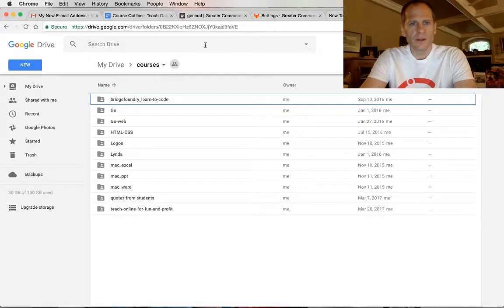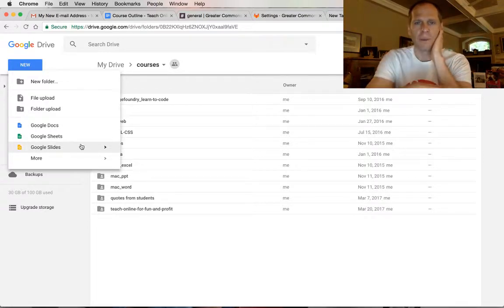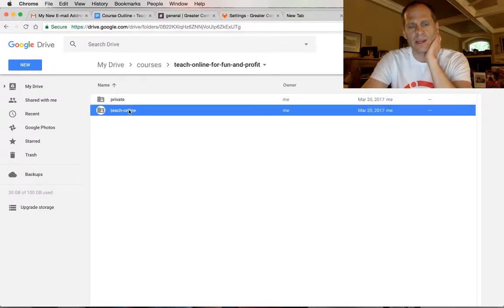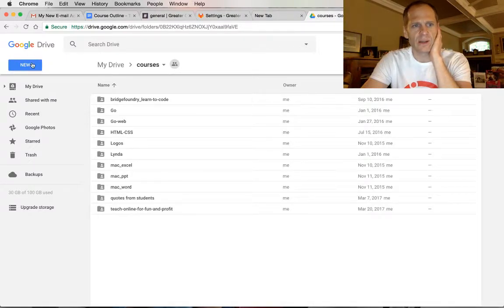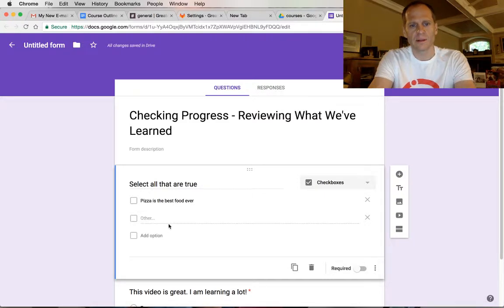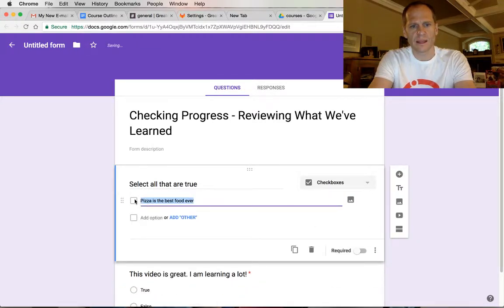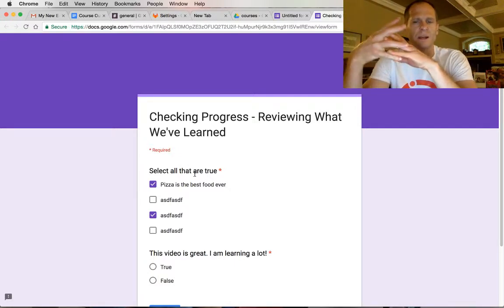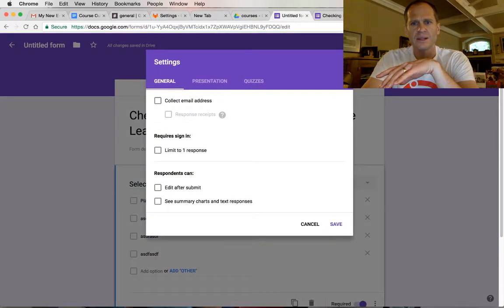Using Google Drive to Teach Online